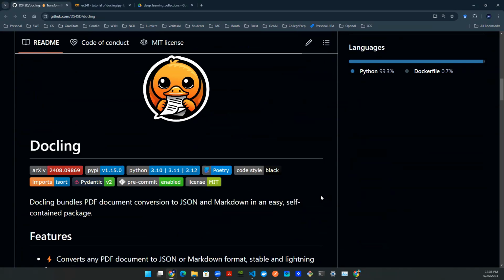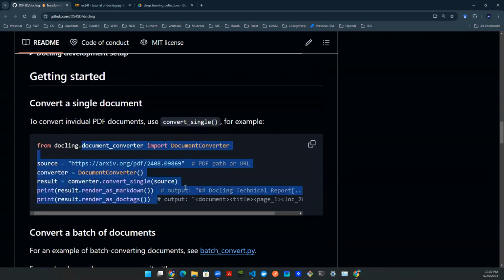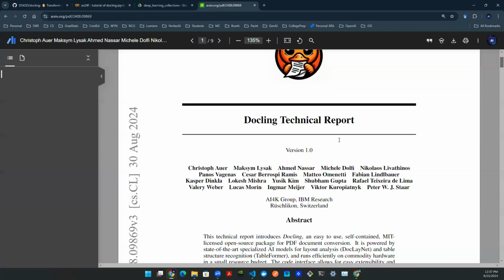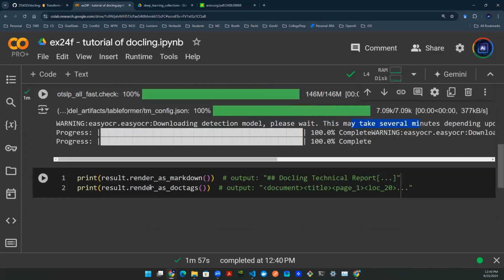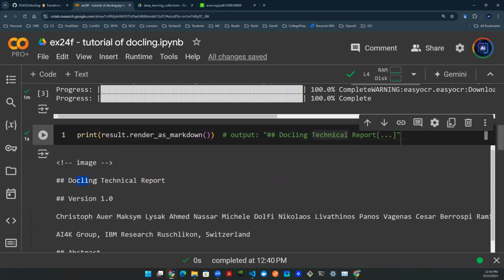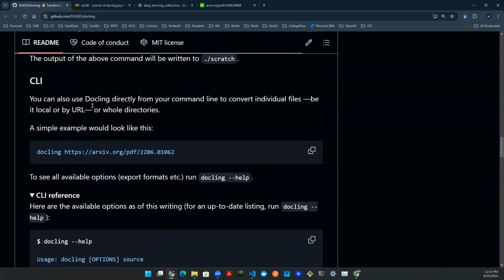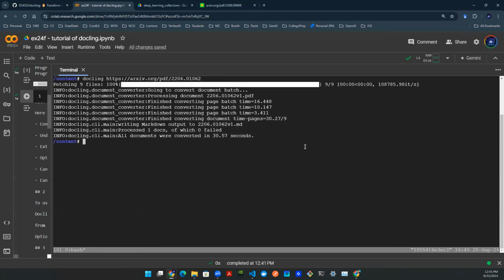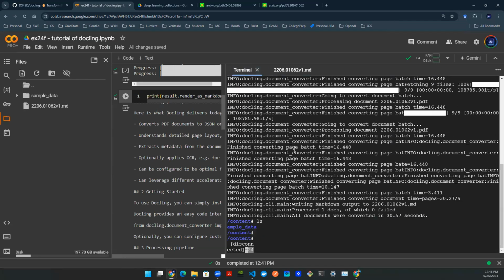GenAI Vlog - Docling Tutorial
Join me as I dive into the **Dockling repo**—a super cool package that converts PDFs into JSON & Markdown! 🤖 I'll walk you through how to install it and show some fun ways to use it! From **boosting chatbot content** to **building retrieval-augmented generation systems**, this tool has endless possibilities. 🤯

I'll even demo the Dockling CLI to effortlessly turn a PDF into Markdown in just a few steps! 🙌